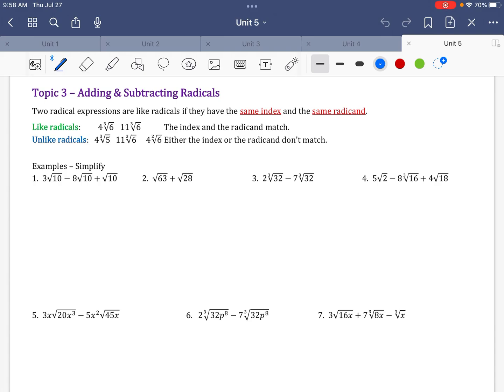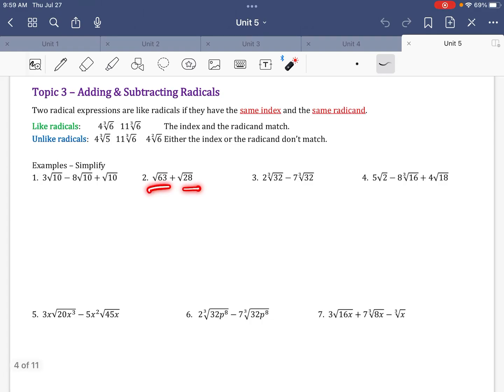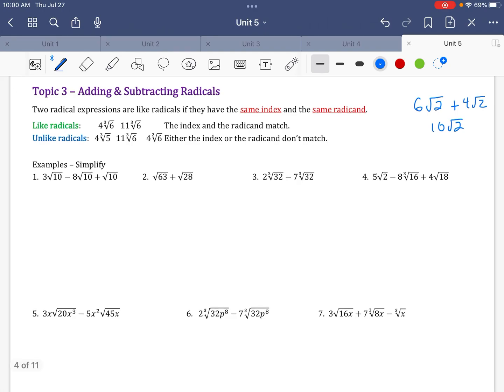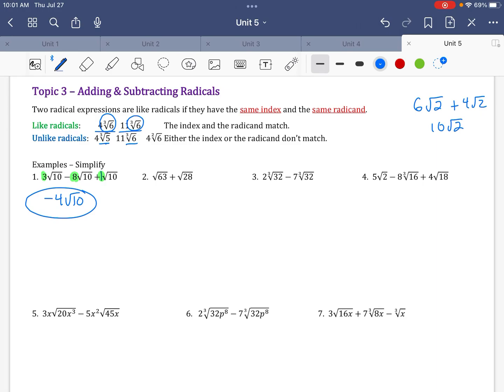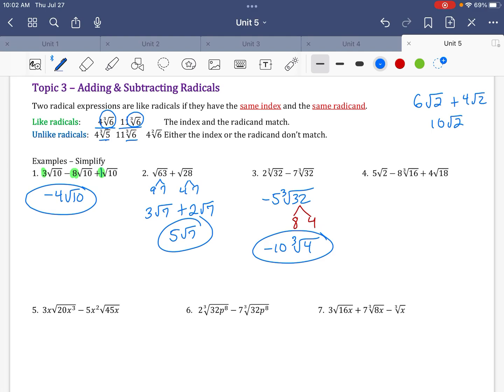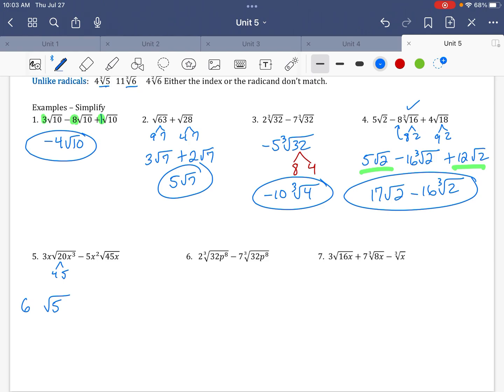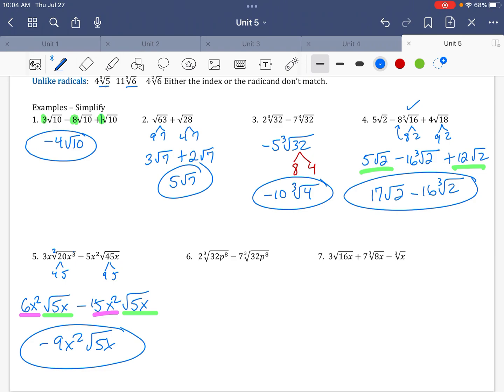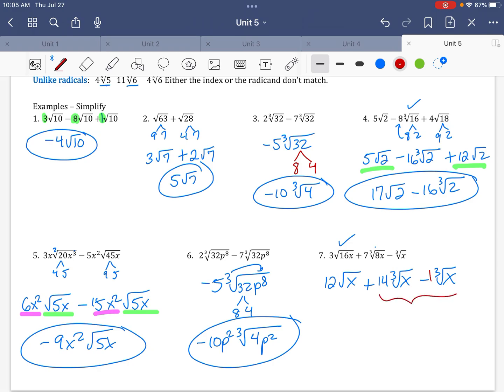Alg 2 - Unit 5.3 - Adding and Subtracting Radicals